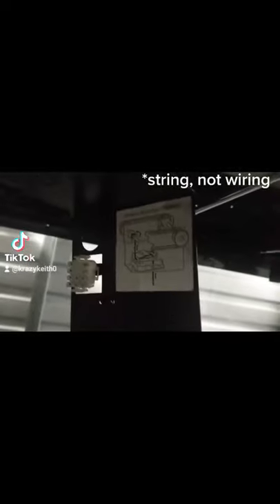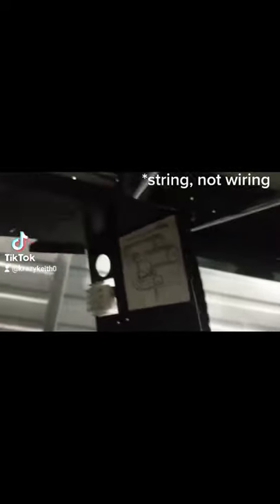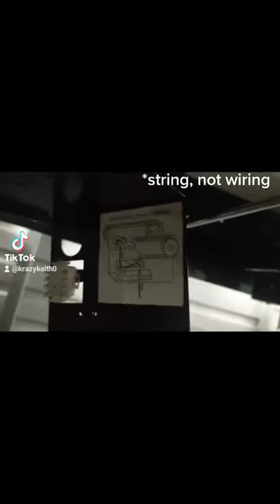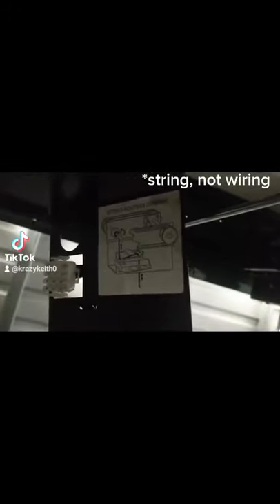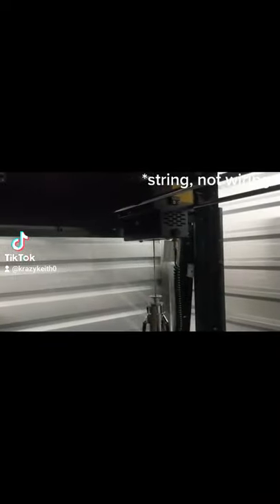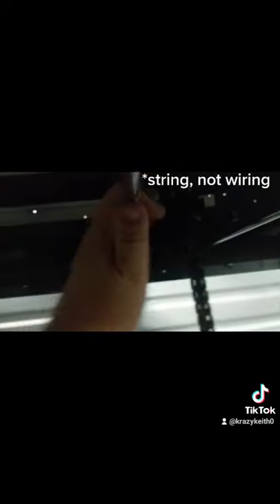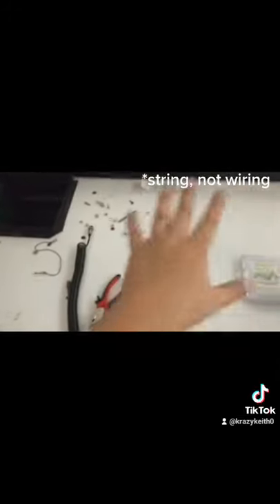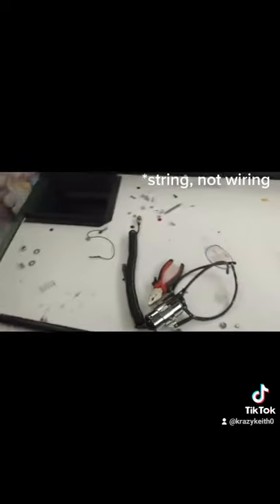Explanation Of The Gantry On A Carnival Crane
For those who don't know what to do once they're out of high school, save up some money and buy an older claw machine, preferably one made by ICE (Innovative Concepts in Entertainment) or Kelly Toy/Sugarloaf/Rainbow Crane. 90s to early 2000s machines are basic enough for you to get an understanding of modern claw machines and they're typically not overly complicated to work on or find parts for. With ICE claw machines, I'd look for a Plush Bus, Pinnacle, Jewelry Box, something that's about average size. Expect to pay at least $1,000-1,500 for one that needs minor work.

You don't have to buy the product that's linked, just as long as you use my link to purchase items on Amazon.